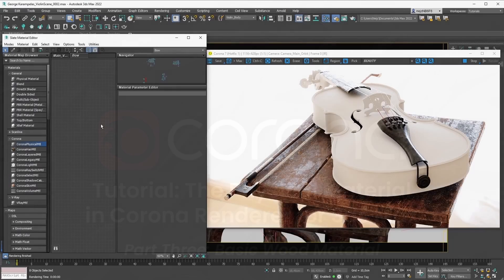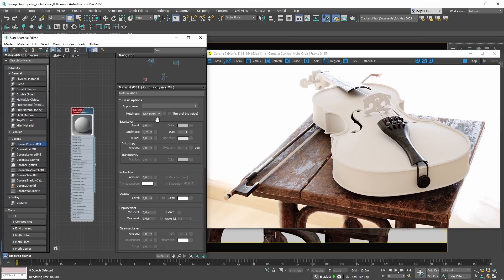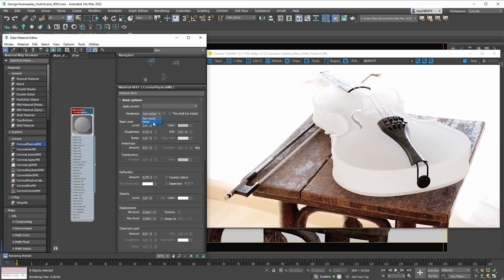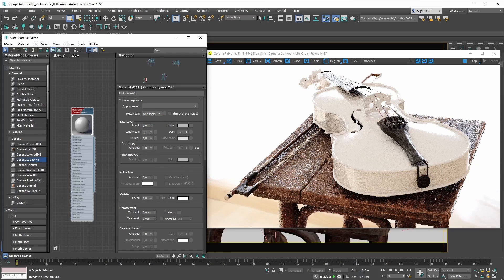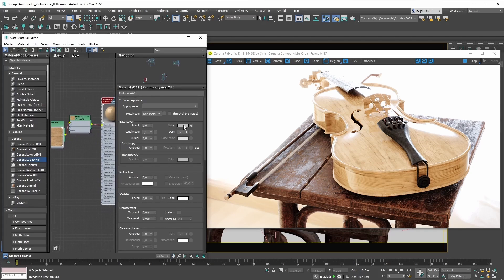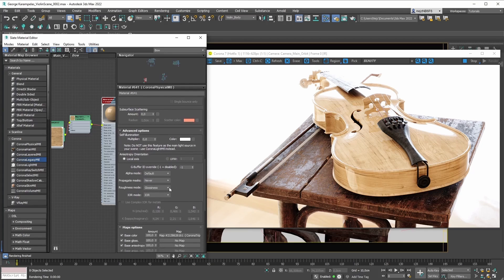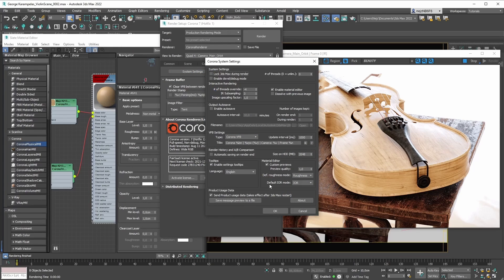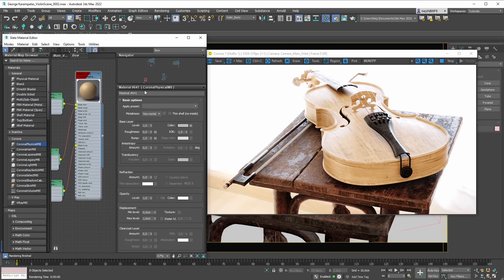Corona for 3ds Max Physical Material Tutorial, Part 03 - Basic Wood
Learn how to create a basic wood material, in part 3 of our ongoing series about the new Physical Material.

00:00 - Title
00:03 - Introduction
01:45 - Metalness Mode Overview
03:49 - Metalness Mode & The UI
08:37 - Metalness Mode & Under the hood changes
11:13 - Base Color / Diffuse Texture
13:13 - Roughness Overview
14:53 - Switching between Roughness & Glossiness
17:35 - Roughness fine tuning
18:12 - IOR & IOR modes
19:48 - Bump
21:13 - Outro

Additionally, if you'd like to experiment with the violin model (without the included textures) you can download it from the following link: